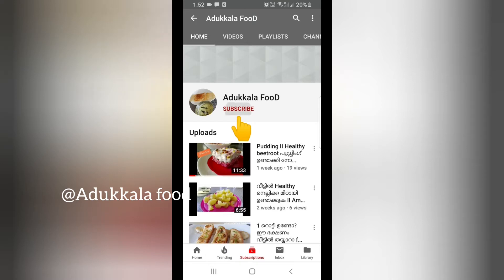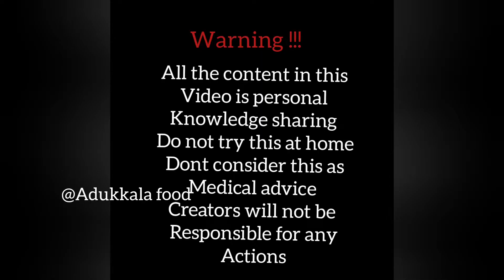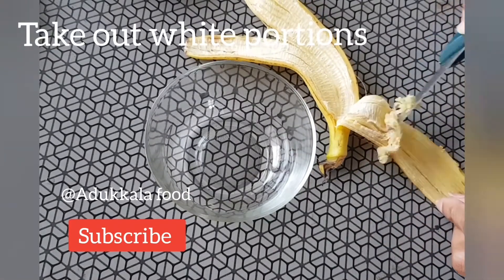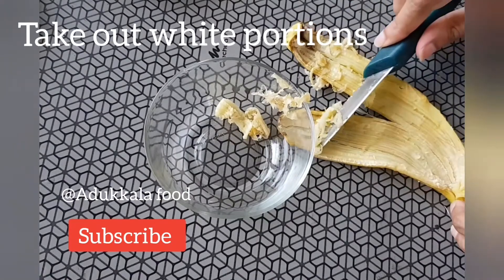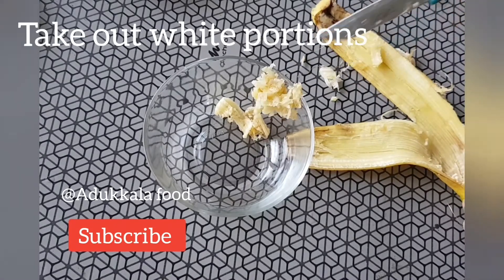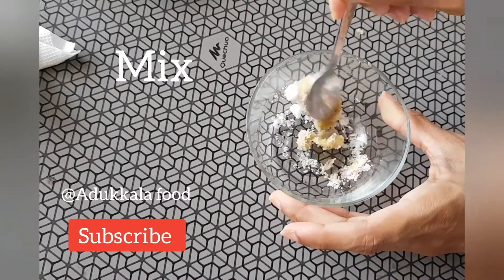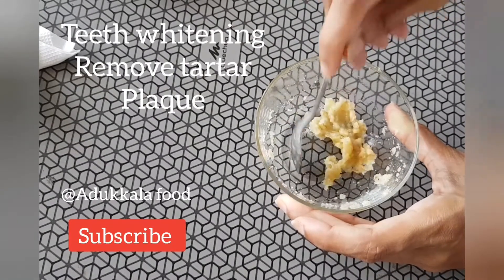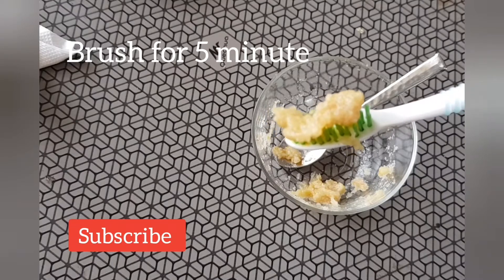ഒരു സ്പൂൺ മതി ജീവിതകാലം മുഴുവൻ പല്ലുകൾ Teeth Whitening No Tarter No Plaque Good bye to Yellow teeth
This is a Malayalam Youtube Channel
Video and tips shown in this channel is just personal experiment and knowledge sharing. Please don’t consider this as health advice . Please consult health expert for own benefits. Creators will not be taking any responsibility for any actions.
Beauty tips in malayalam
Natural remedy in malayalam
Food recipe in malayalam
Tips in malayalam
Best food recipe in malayalam
Beauty recipies in malayalam
Home remedy in malayalam
My video focus of Best recipes for cooking, tips for Cooking, Tips and Tricks, Easy and quick cooking, Best breakfast lunch dinner food cooking ideas, Tasty food , Organic way of cooking.
Video focus on Simple trick and tips for natural remedy with natural ingredients for Health and beauty.